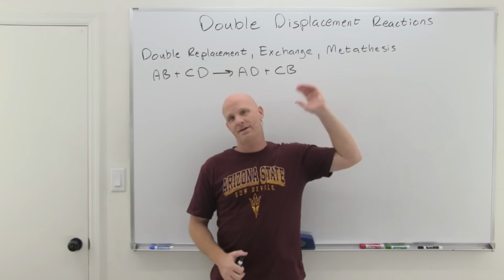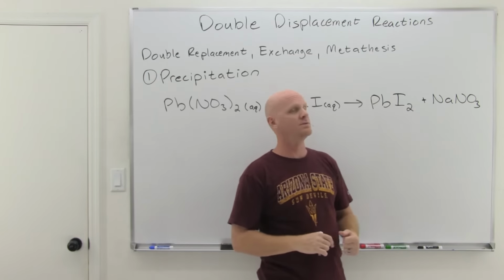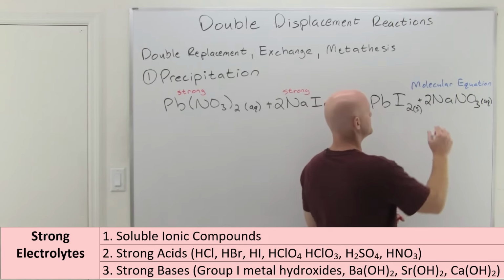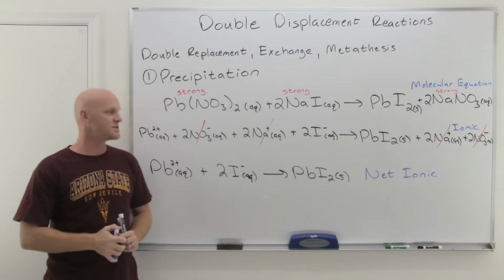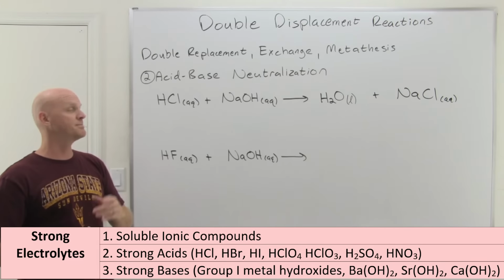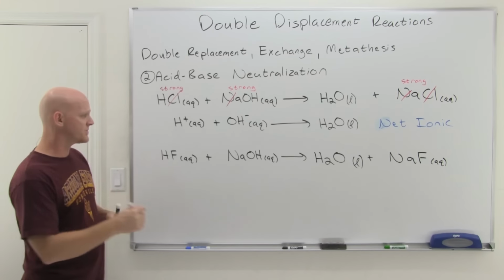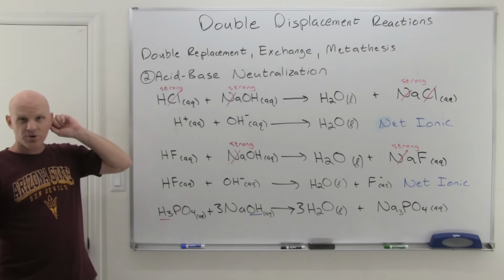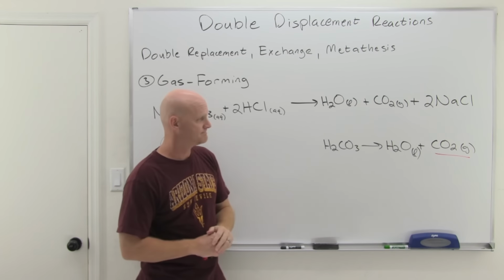4.2 Double Displacement Reactions | General Chemistry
Chad provides a comprehensive lesson Double Displacement Reactions (also called Double Replacement, Exchange, or Metathesis Reactions).  Three types of Double Displacement Reactions are covered:  precipitation reactions, acid-base neutralization reactions, and gas-forming reactions.  It is shown both how to predict the products of a Double Displacement Reactions and how to balance them.

Total Ionic and Net Ionic Equations
Finally, it is shown how to write the Molecular Equation, how to identify strong electrolytes and separate them into ions in order to write the Total Ionic Equation, and then how to identify and eliminate spectator ions in order to write the Net Ionic Equation.

I've embedded this playlist as a course on my website with all the lessons organized by chapter in a collapsible menu and much of the content from the study guide included on the page.

00:00 Lesson Introduction
01:45 Precipitation Reactions
04:19 Net Ionic Equations and Spectator Ions
10:55 Acid-Base Neutralization Reactions
19:08 CO2 Gas-Forming Reactions